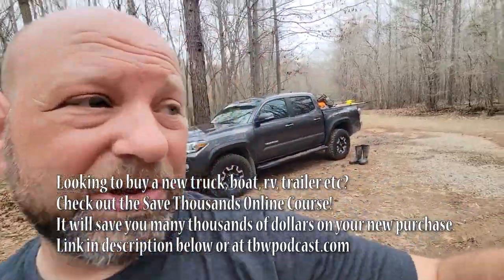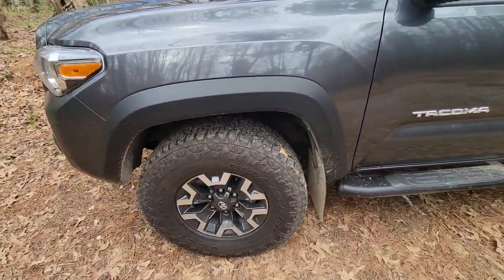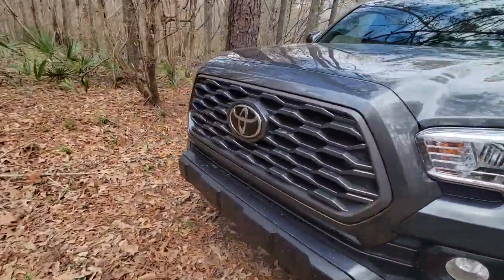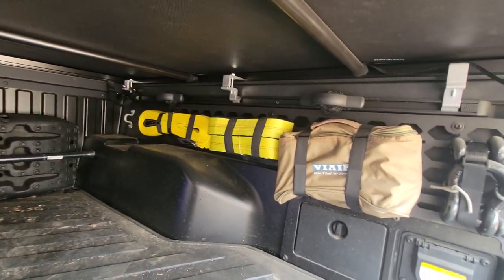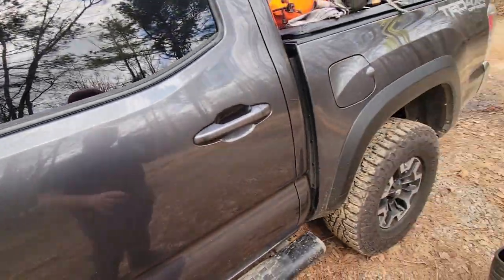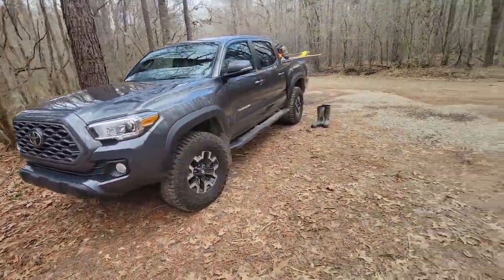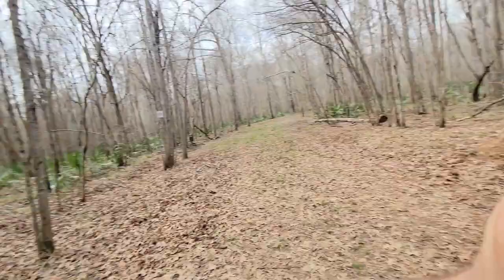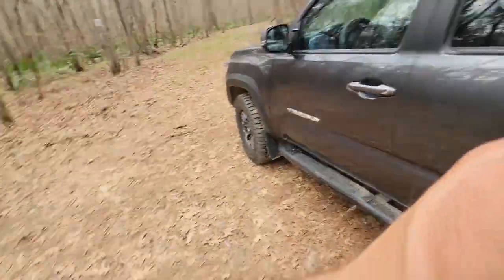2022 Tacoma Trd Off Road 5000 Miles Pros And Cons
2022 Tacoma Trd Off Road 5000 Miles Pros And Cons
blind spot mirrors
molle panels
tacoma bed matt
Tacoma Bed Lights
Led High Beams
Tonneau Cover
tire plug kit
Viair 88p compressor
Soft shackles
ARB snatch strap
8 foot tree saver bridle strap
Fluid film
Rekgen mud flaps
30 foot recovery strap